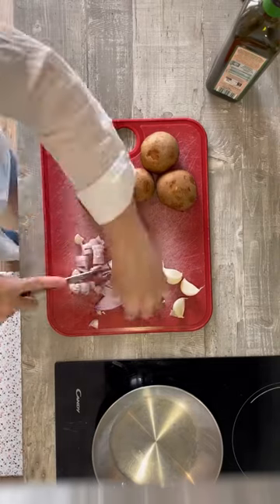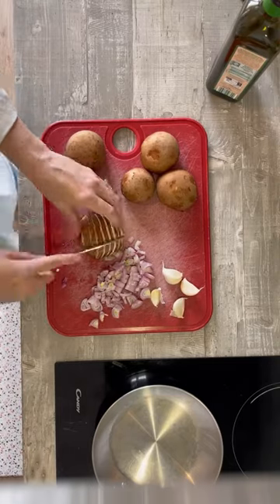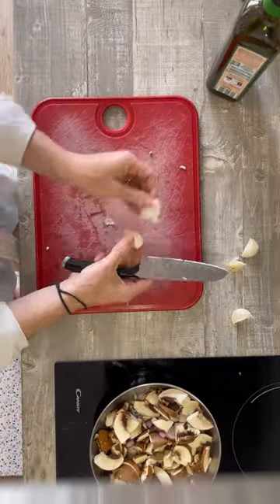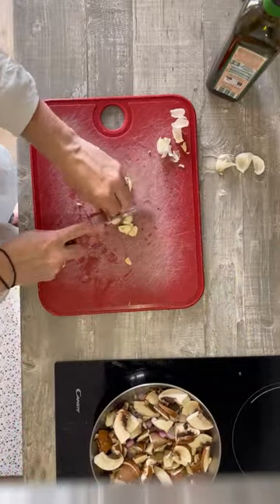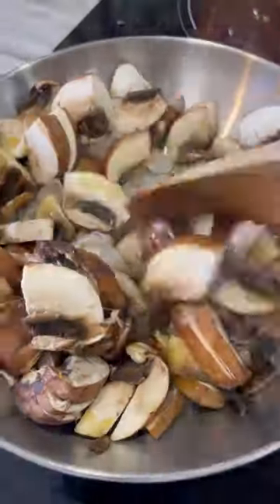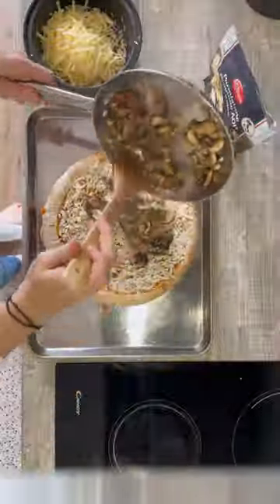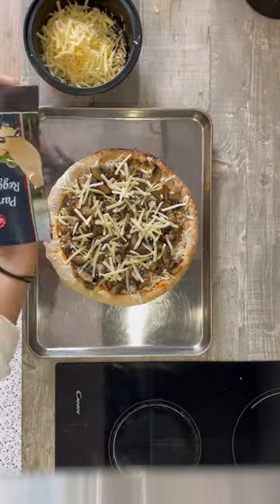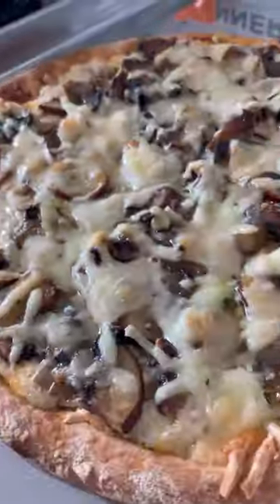Mushroom Shallot Elevated Frozen Pizza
Happy Friday! I’m back with another Elevated Frozen Pizza. This week’s pizza is a bit more work, and by that, I mean you can’t just throw the ingredients from your fridge onto the frozen pizza. Not too much extra work, though, and so yummy!

Frozen cheese pizza
8-10 mushrooms of choice
3-4 shallots, sliced
3 cloves garlic, chopped
Olive oil
Salt

Sautée mushrooms and shallots in some oil with salt. When they are cooked down, add garlic and cook a minute more. Top pizza with mushroom mixture, add cheese if you like such as parmesan, and cook according to package instructions.

Bon appétit!